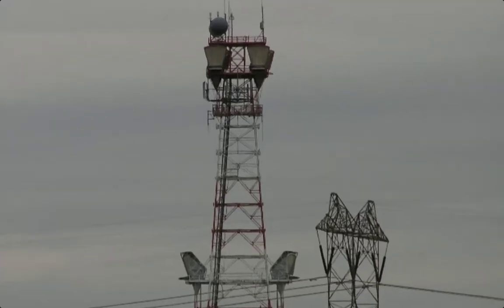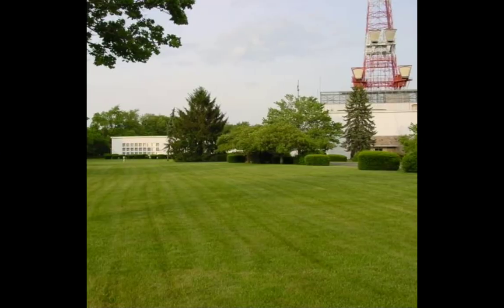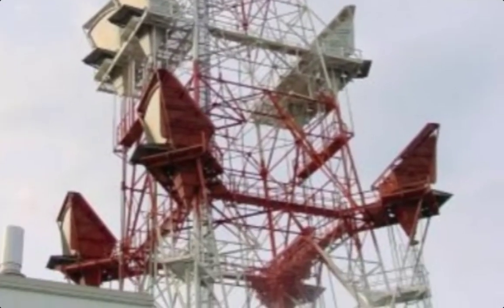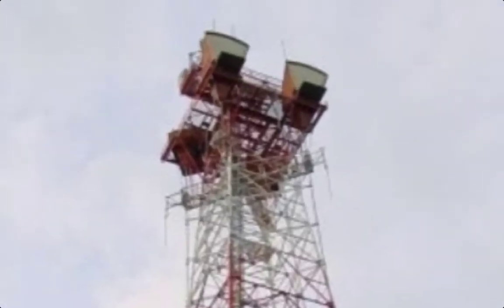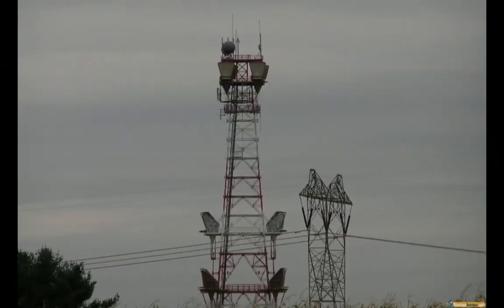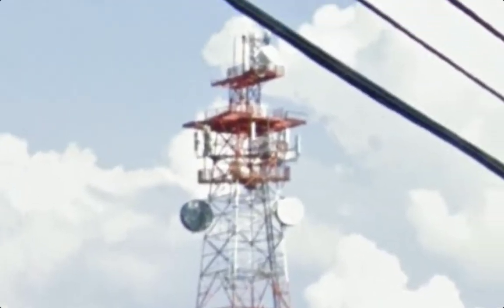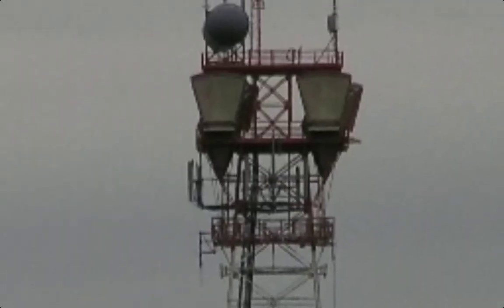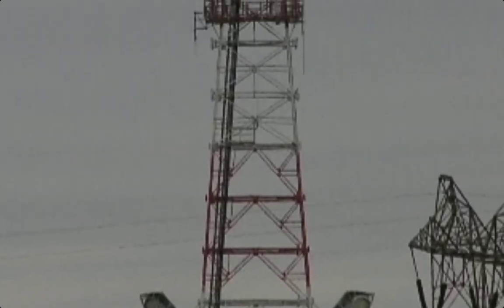The moonrise long lines tower - a special masterpiece tower